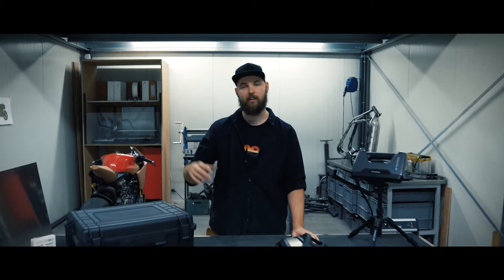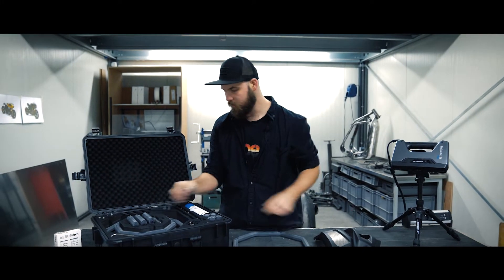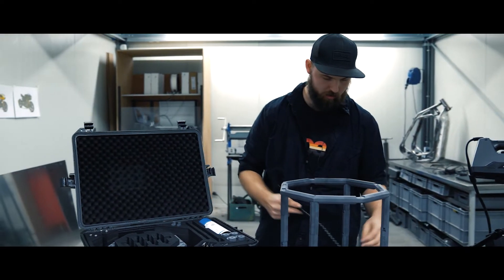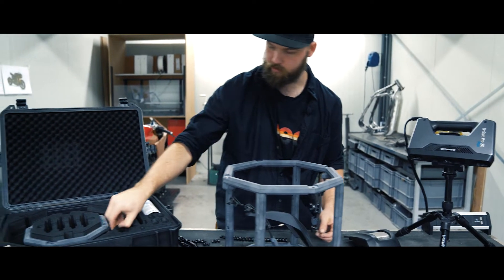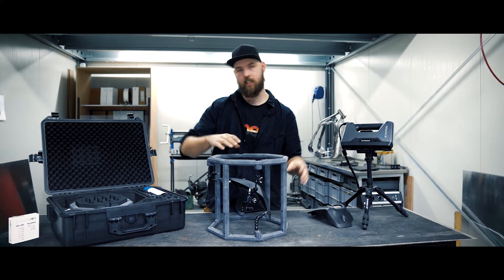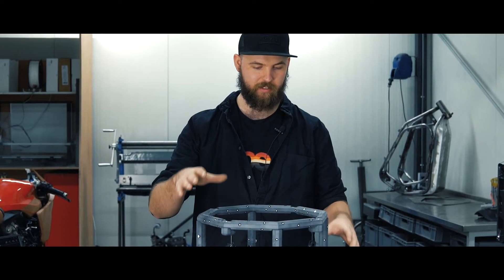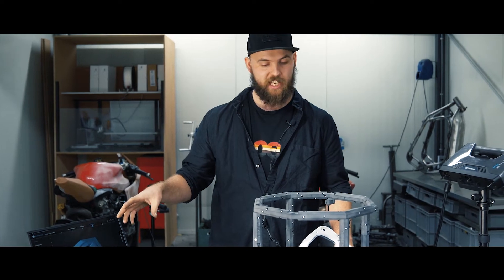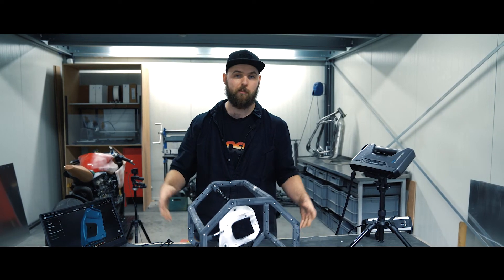AESUB meets LM CREATIONS testing our new TARGET FRAME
First unboxing of our AESUB target frame! Mounted in just a few steps, the frame fixes the object so that it can be scanned from all angles. In this application, Luuc Muis was particularly interested in the thickness of the scan object.